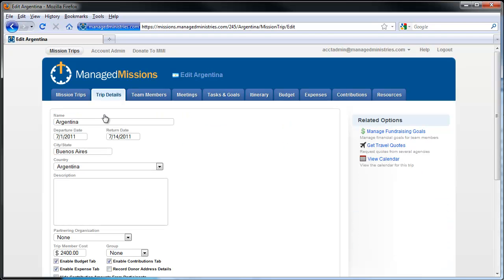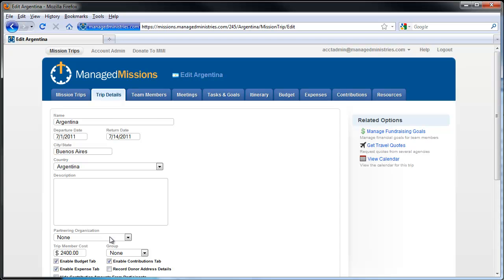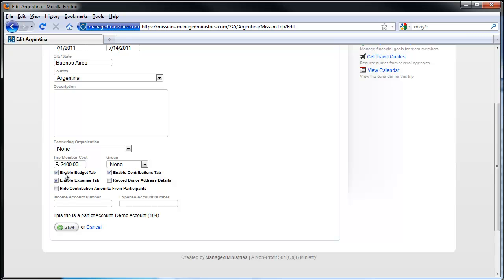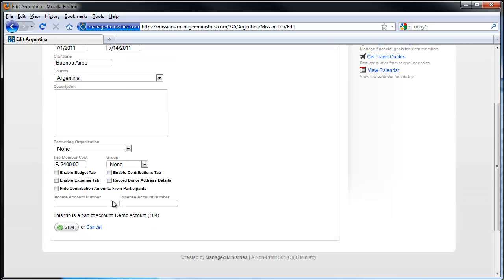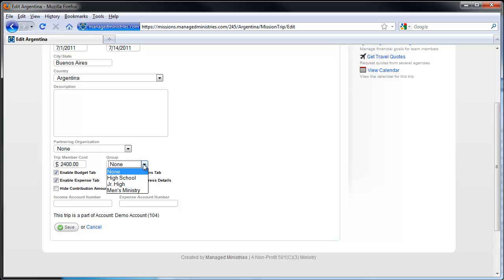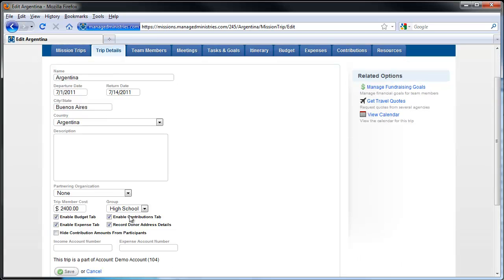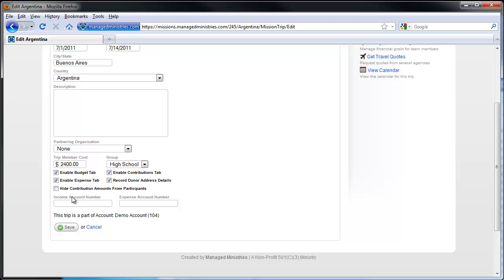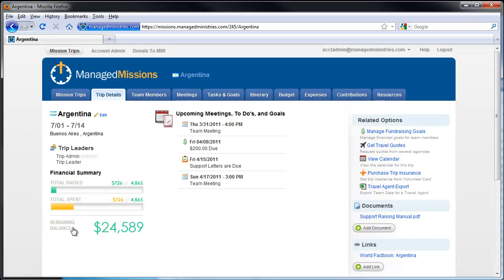02 Trip Configuration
Introduction to basic trip configuration of a ManagedMissions.com mission trip